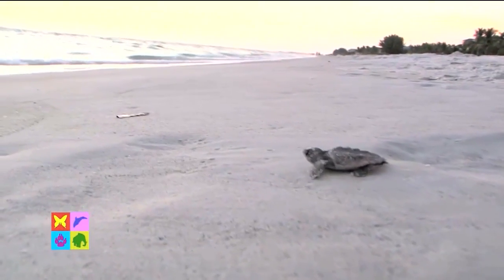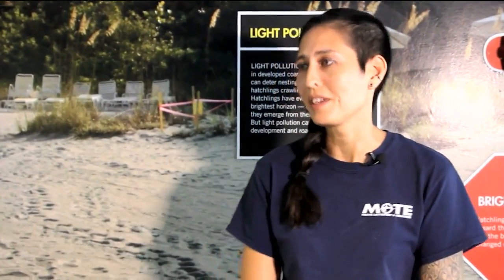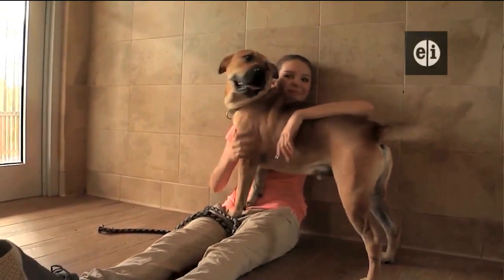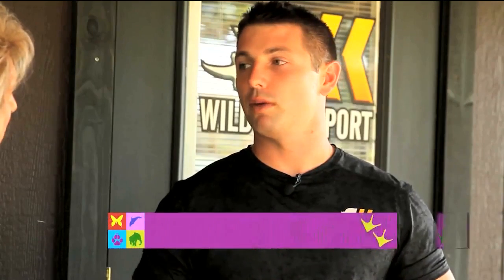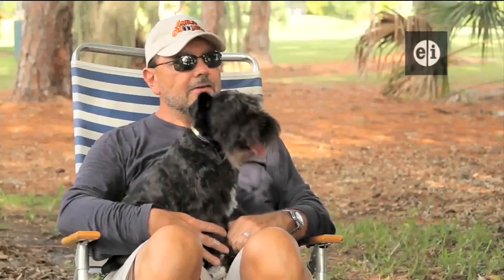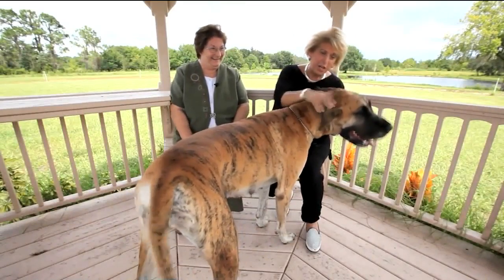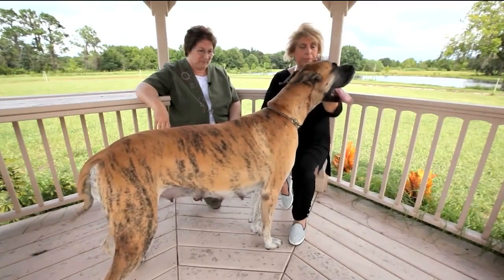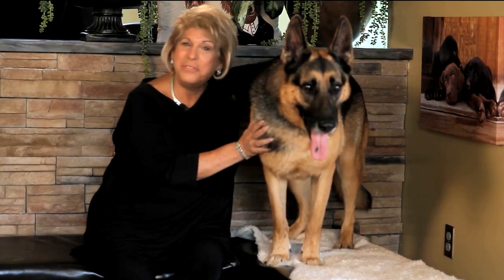Animal Outtakes - Saturday November 5, 2016